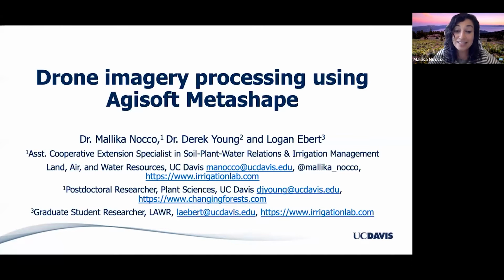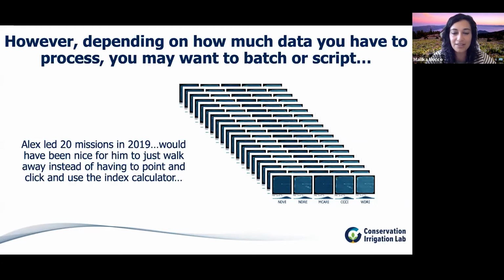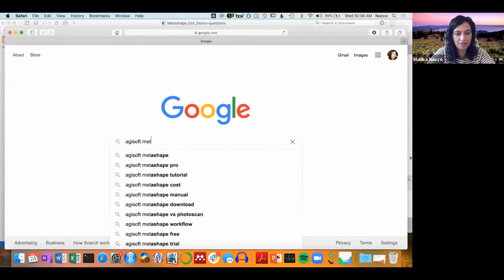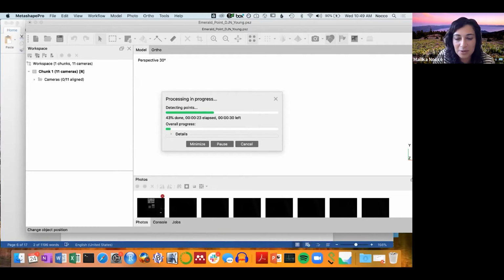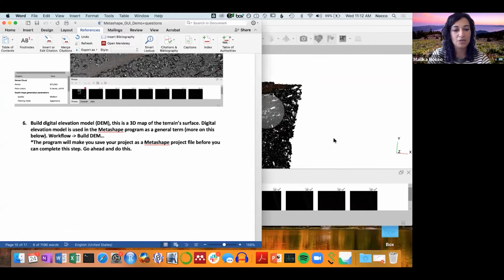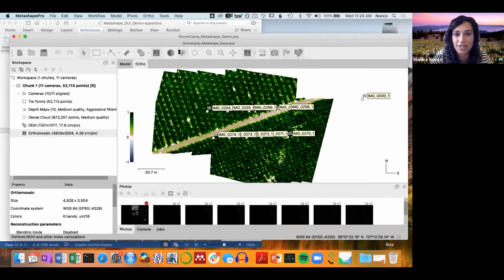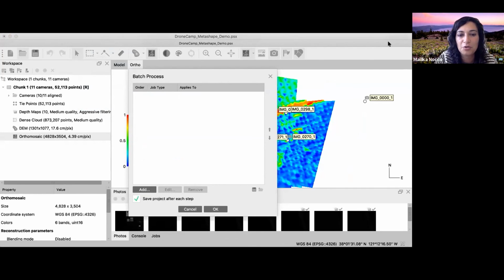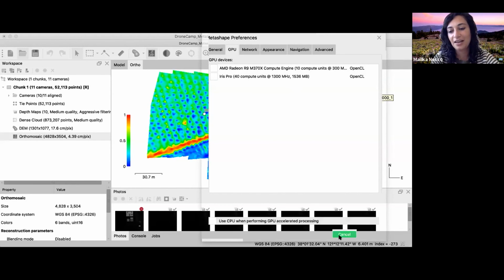DroneCamp 2020: Drone Imagery Processing with Agisoft Metashape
Agisoft Metashape is one of the top processing platforms for drone imagery. This workshop will introduce you to the Metashape GUI and workflow, with hands-on exercises using both RGB and multispectral data. Radiometric calibration and quality checking will be covered, and advanced features including scripting with Python introduced.

Workshop given by Mallika Nocco and Logan Ebert on 6/24 during DroneCamp 2020.